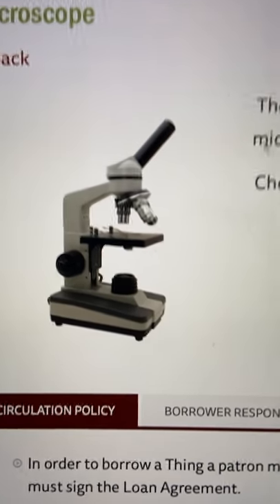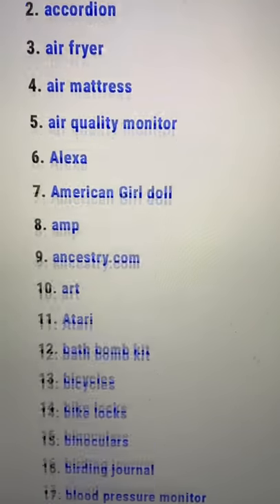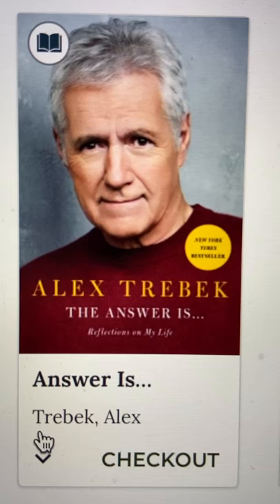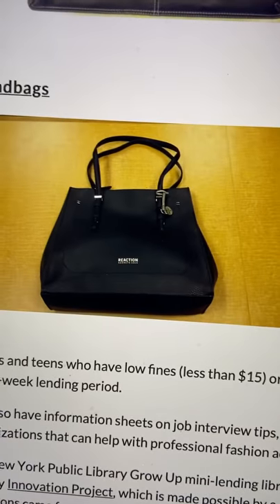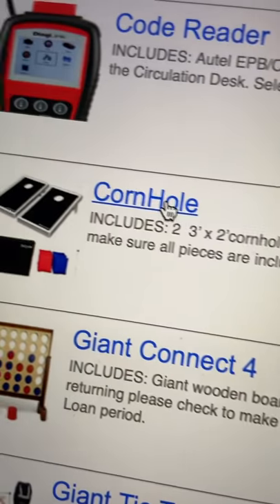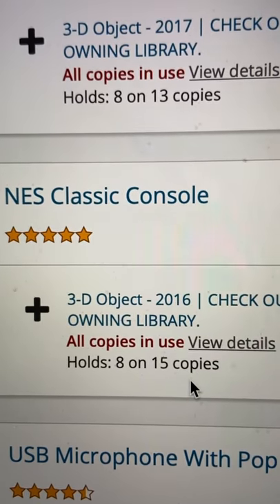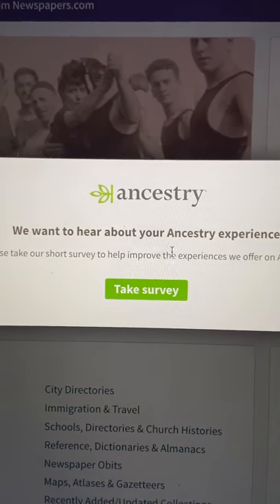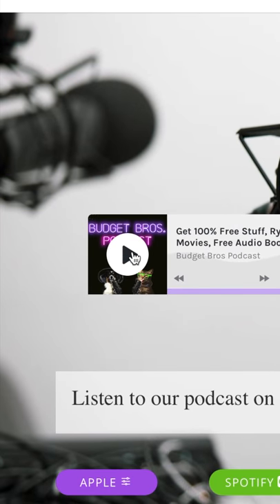Free Stuff in 2020 That's right, 100% free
Did you know that there is a place that offers free stuff right now for 2020?  You can rent so much good stuff, its kind of amazing.  Briefcases, ties, pet cats, its all there at you public library.

Who are the Budget Bros?  Ryan and Joe are 2 guys who come from humble backgrounds that have been learning tips, tricks and ideas that save money.  Their podcast is listened to by 10's of people.  They share their personal stories about saving money in a comedic way to help you enjoy saving money.  They're not interested in you living on less and feeling it, they want people to enjoy their lives and save money at the same time. These aren't deals that you will get just anywhere, they are the best.  Let us do all of the research to provide you with the very best of everything we find.

Products shown in this video:
Girls Flannel
Native Bee House
Dress Shirt
18 piece Pirex Set
Ninja Blender

Visit BudgetBrosPodcast.com for more money saving tips and to listen to our podcast.